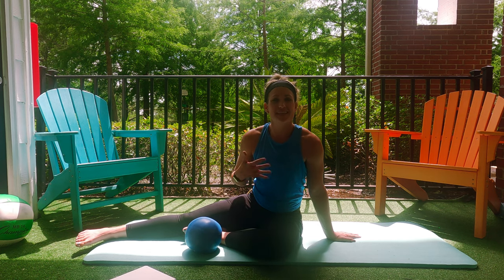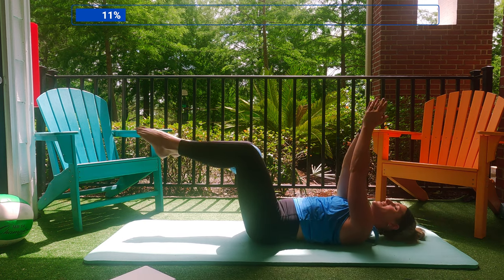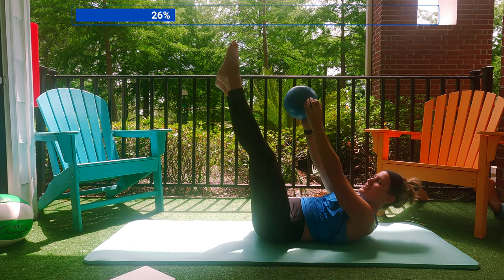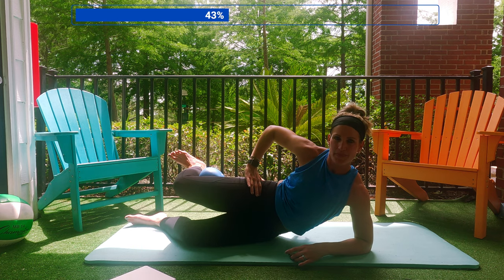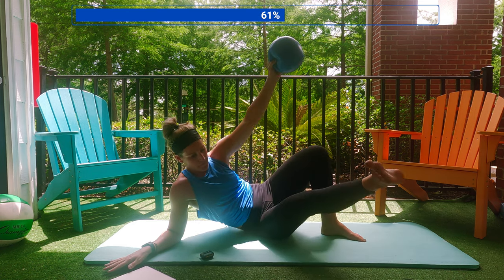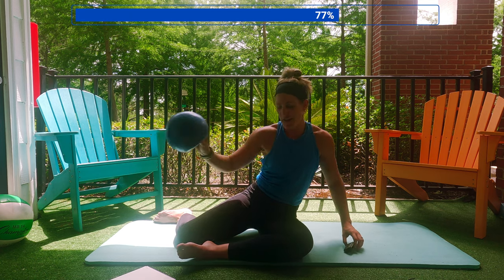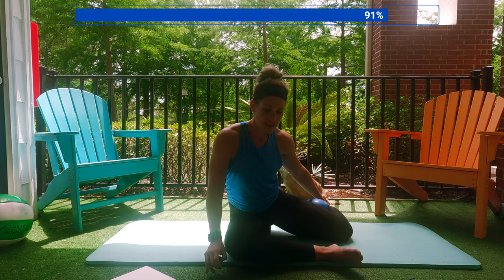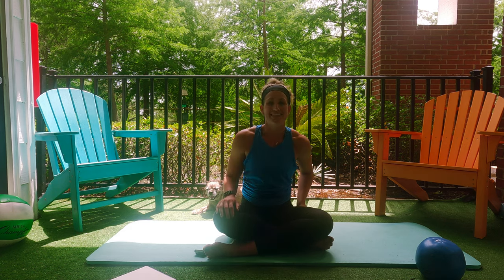Pilates Hamstrings and Abs | Home Workout